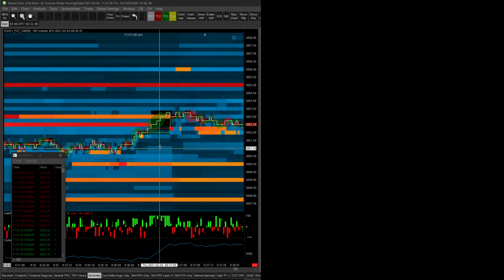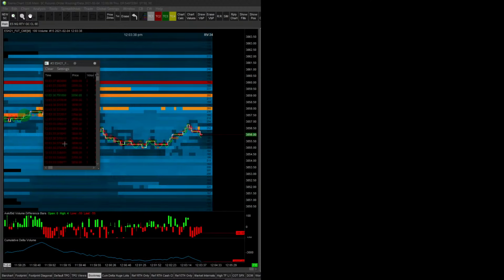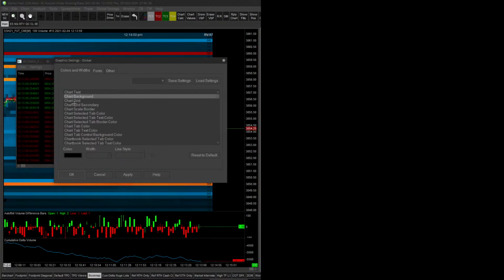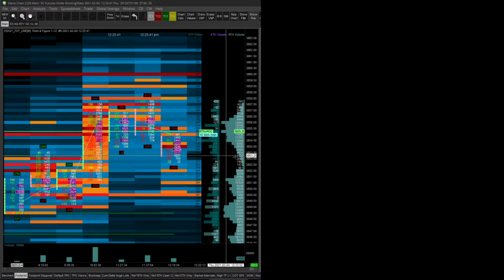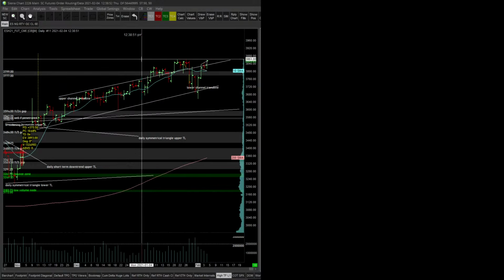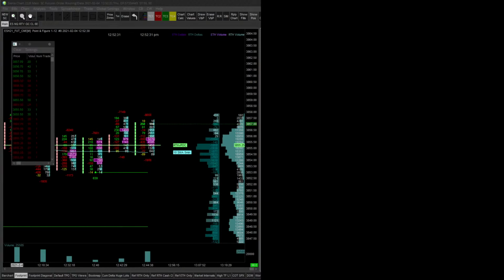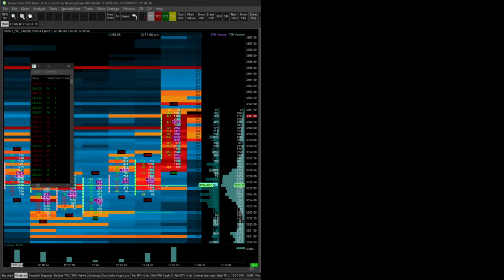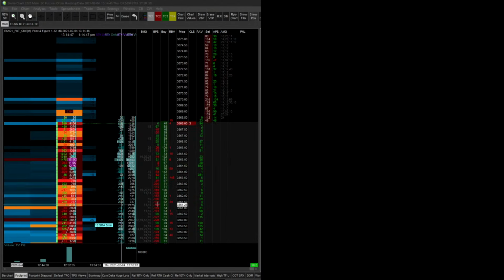How to See Market Sweeps in Sierra Chart using a Bookmap Style Orderflow Chart!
This video shows you how to see market sweeps, which is where several levels of the book are "swept" by a large order(s). This can be very useful since it lets us know where a large player has entered the market and immediately impacted price in one direction.